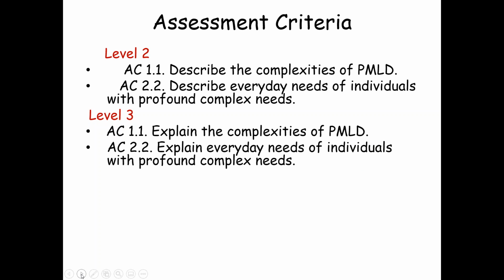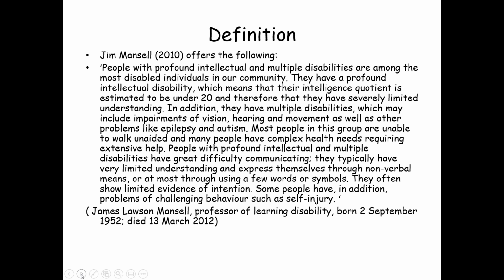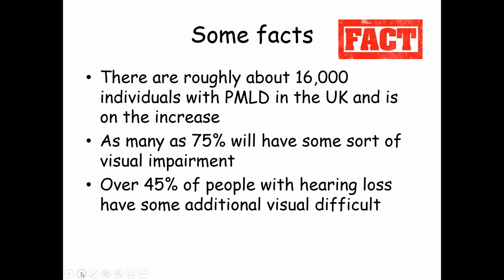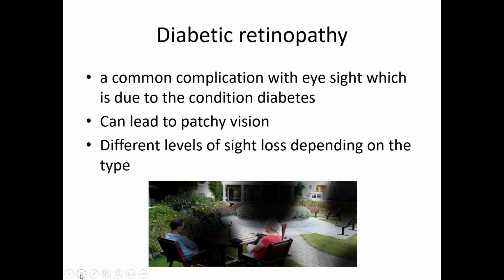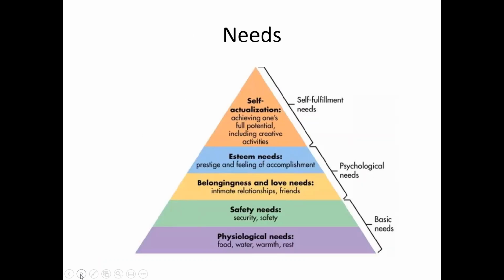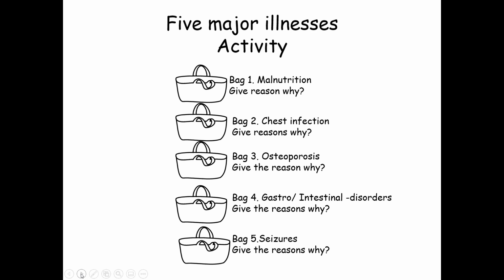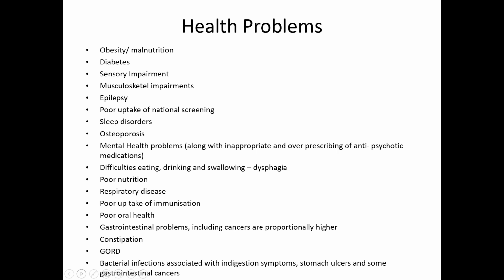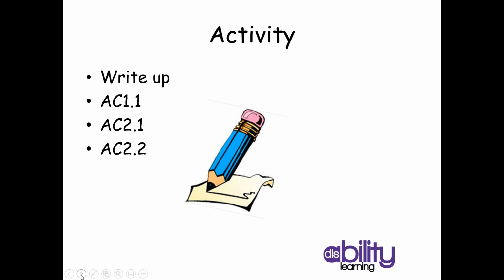Part 1 Understanding the needs of individuals with PMLD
This webinar looks at
AC1.1
AC2.1
AC2.2